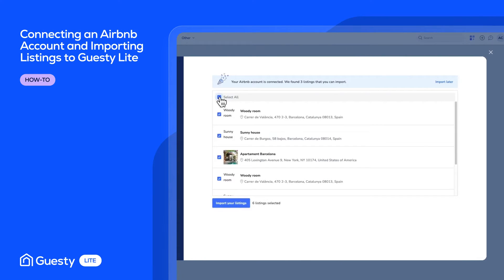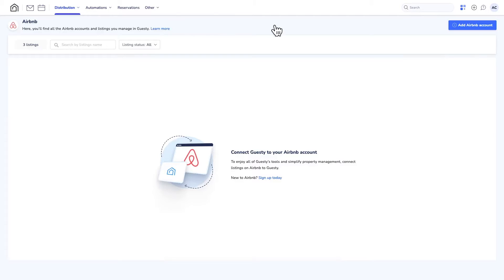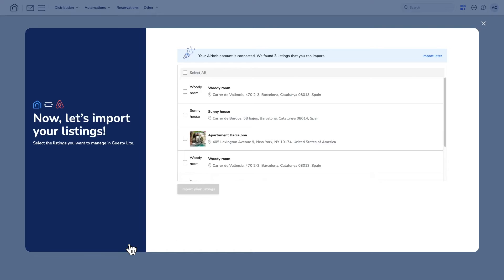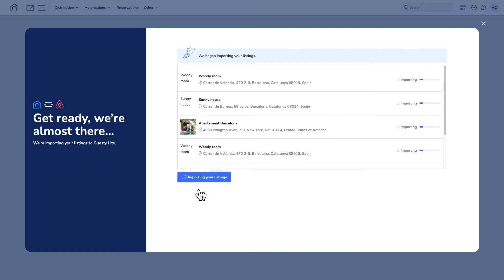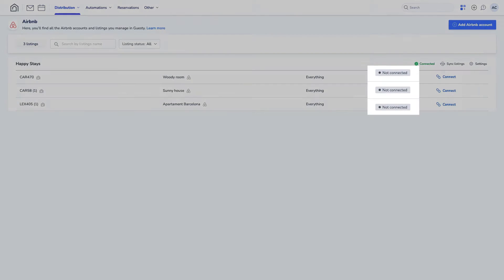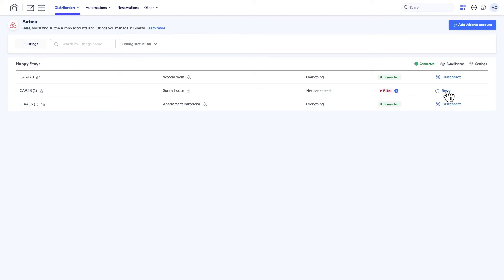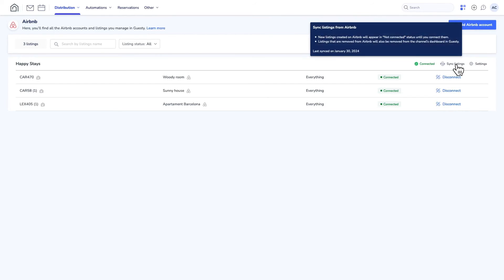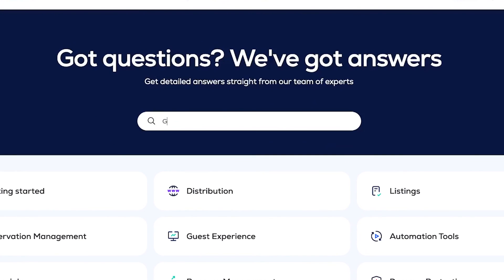Connecting an Airbnb Account and Importing Listings to Guesty Lite